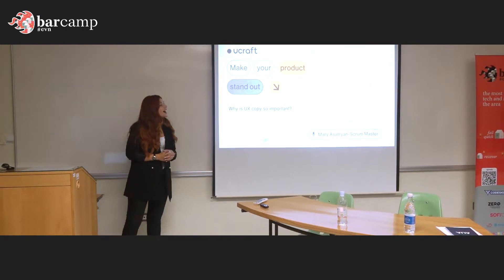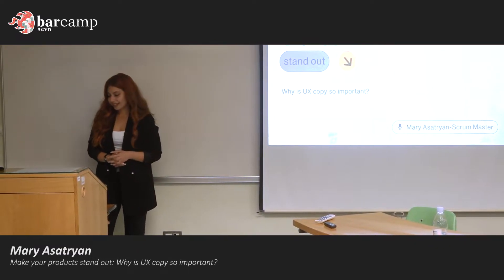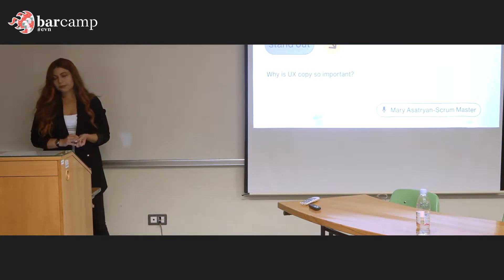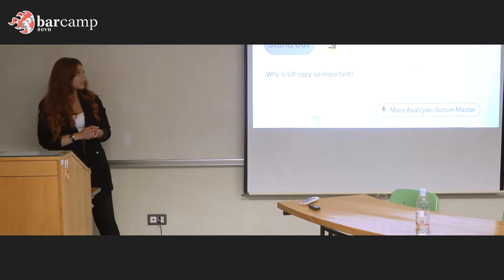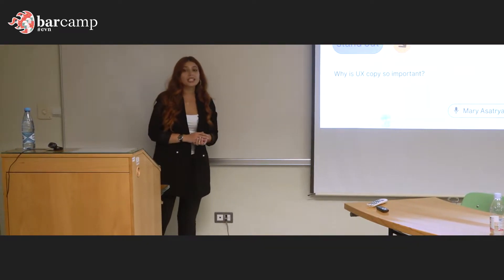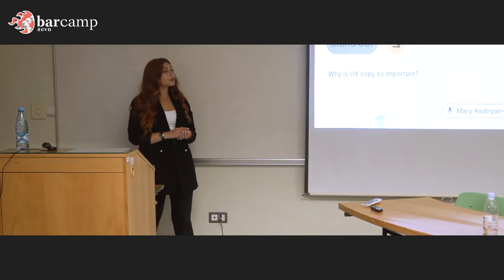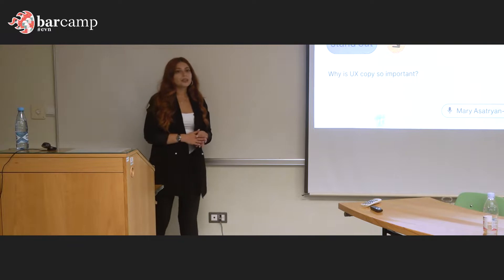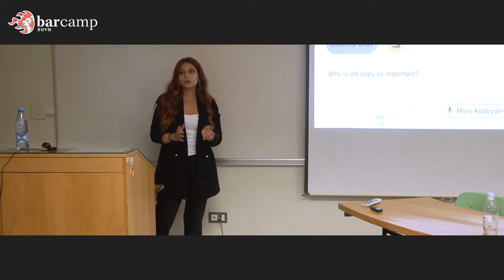18 113 06 Mary Asatryan Make your products stand out Why is UX copy so important